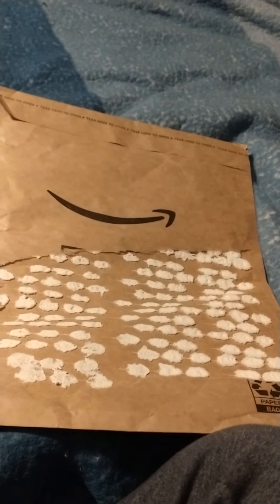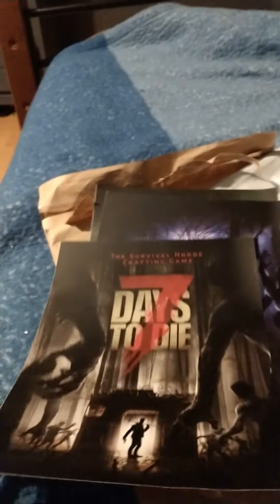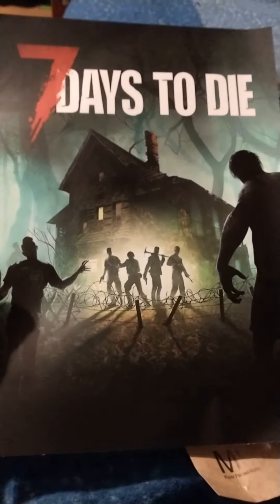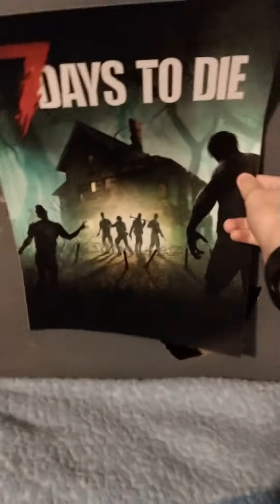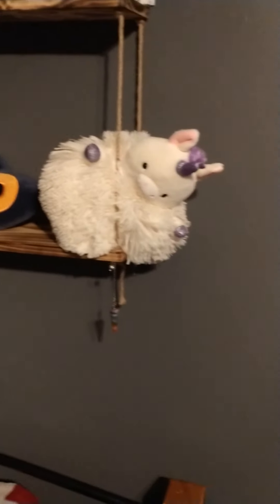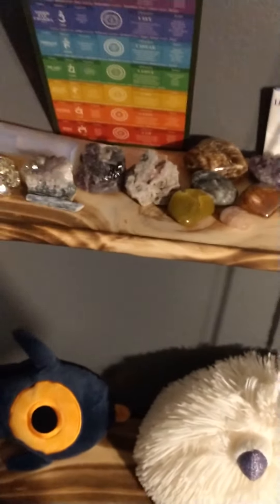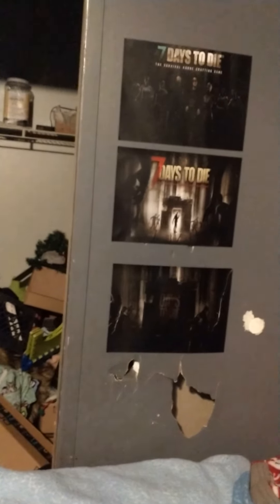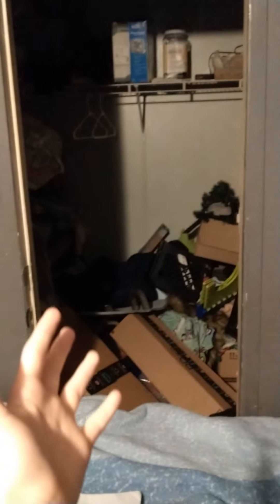7 days to die Poster unboxing